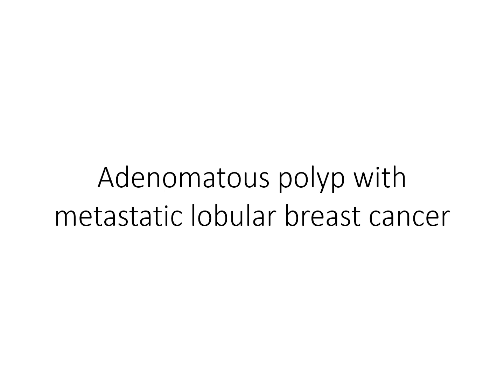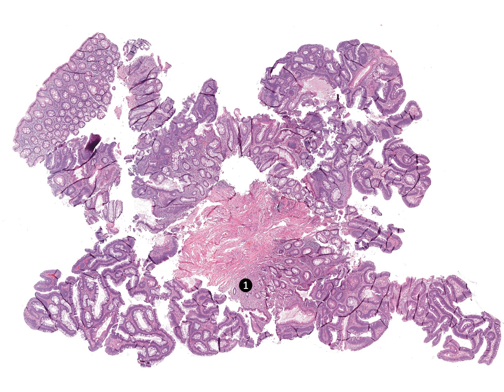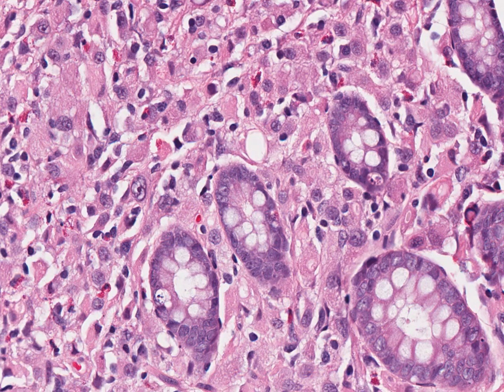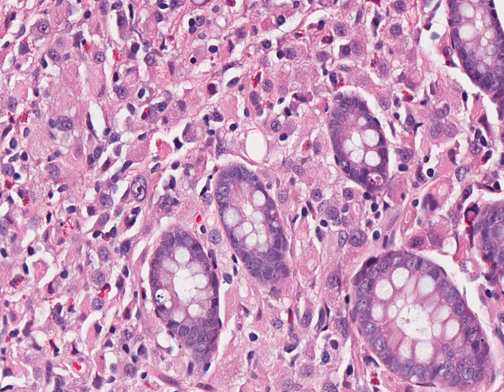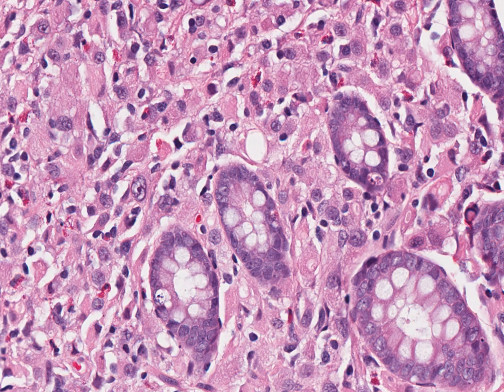Adenomatous polyp with metastatic lobular breast cancer